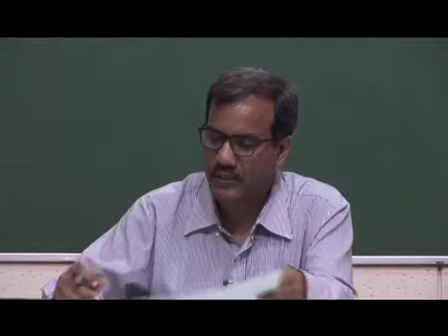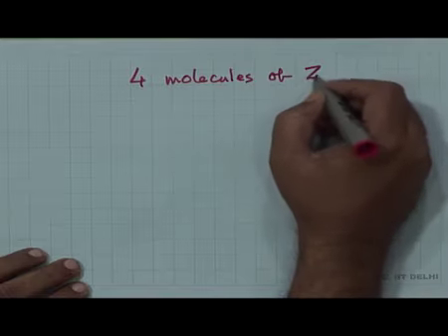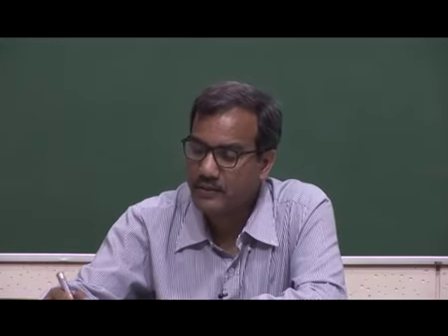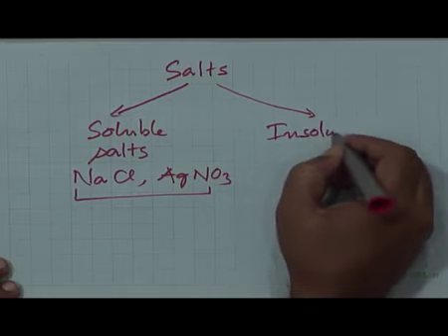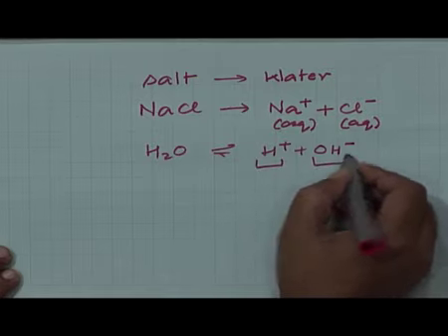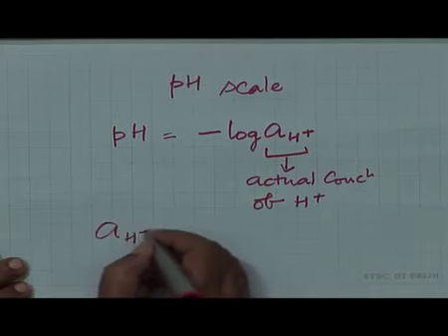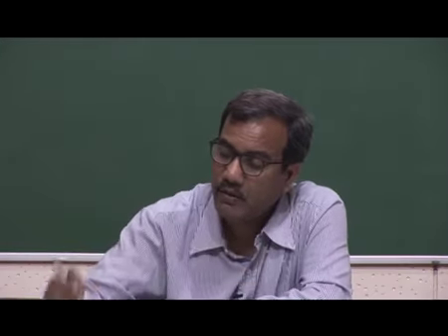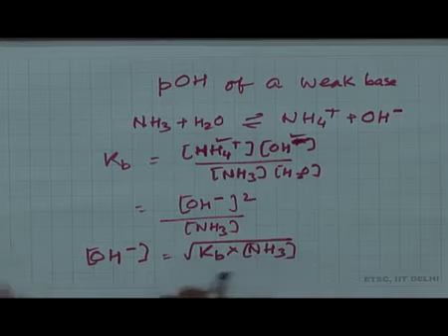Chemistry Class 11 Unit 07 Chapter 05 Ionic Equillibrium L 5/8